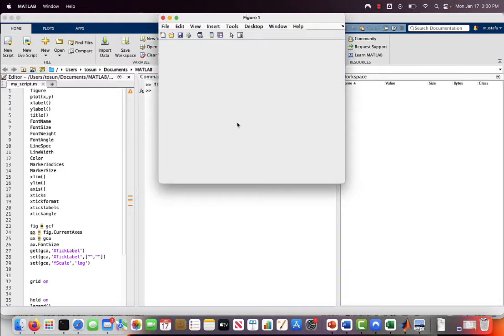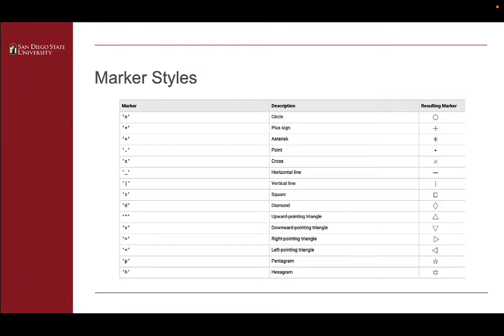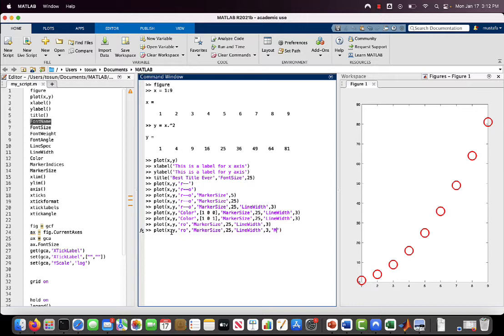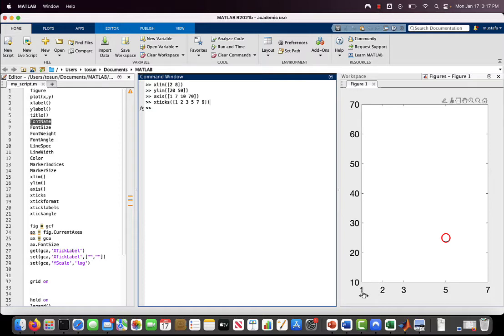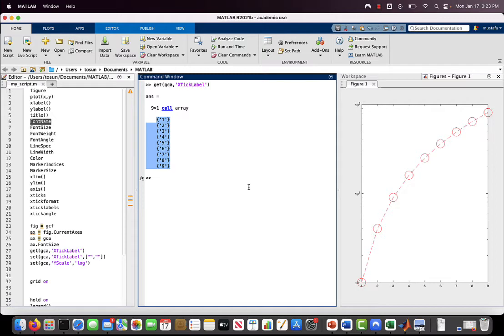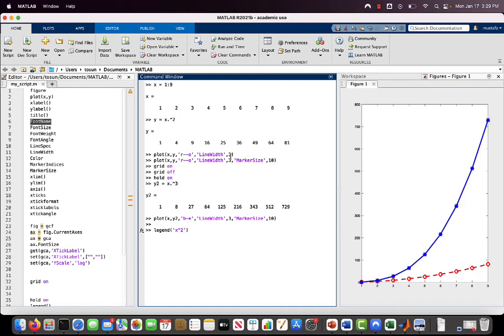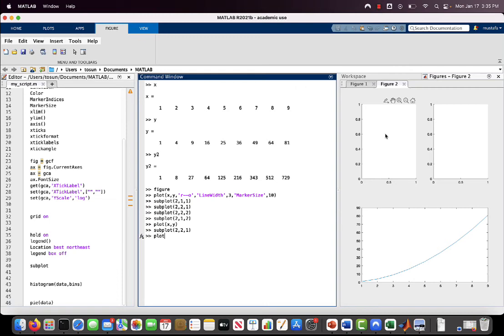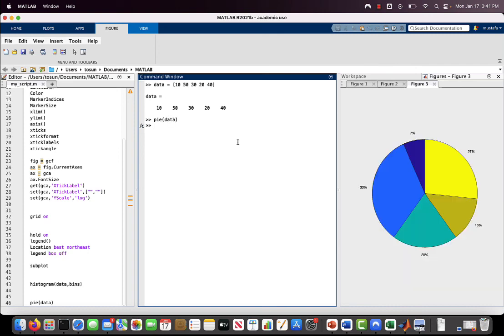Matlab Lesson 11 of 11: Data Visualization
In this video, you will learn to draw 2-D charts in Matlab. There are lots of chart types in Matlab. However, in this video, only line charts, histogram charts with bars, and pie charts are covered. You will also learn to edit axis and figures.